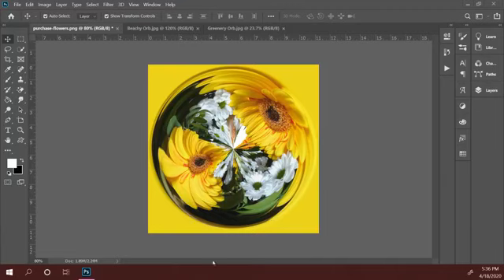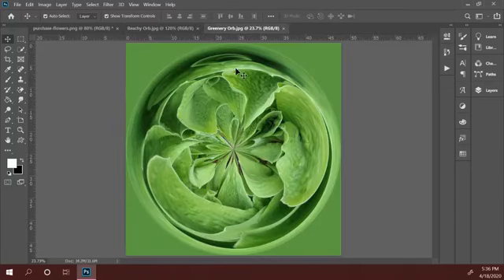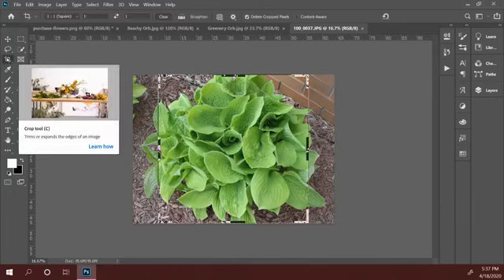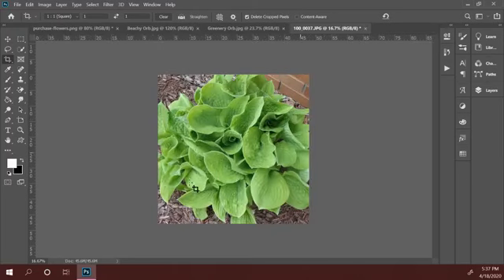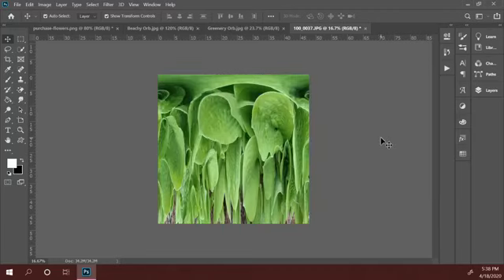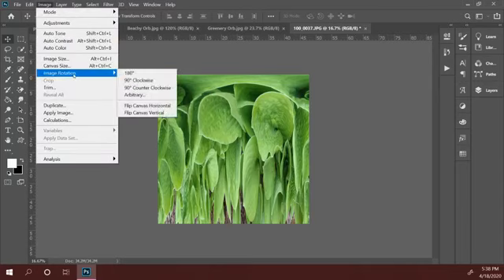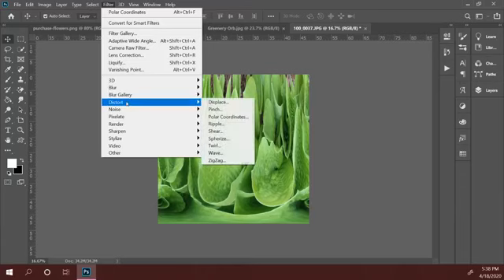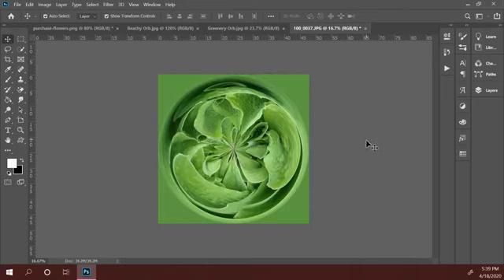How to create Orbs with Photoshop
Create quick fun art with Photoshop creating Orbs. COVID-19 quarantine art therapy.